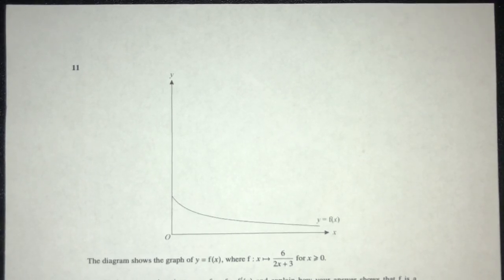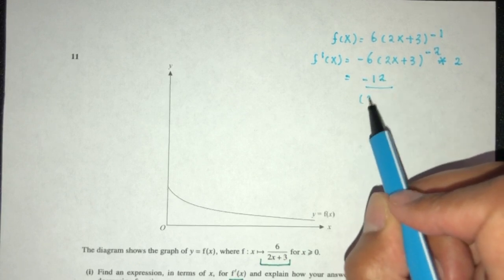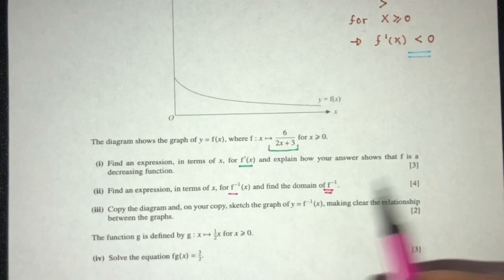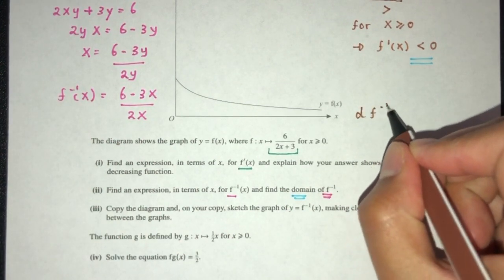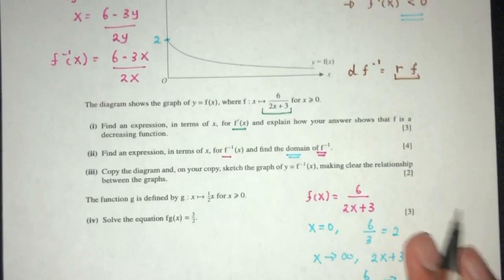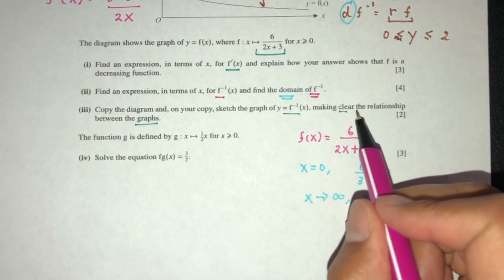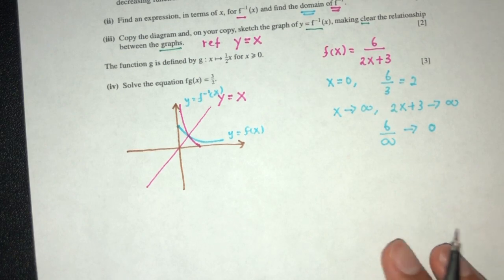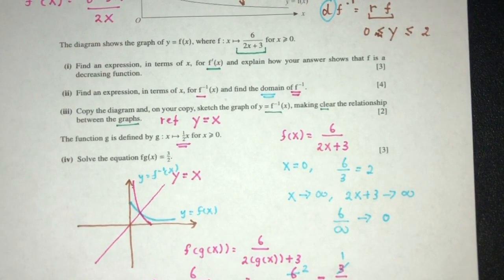A Level P1: #11. Functions